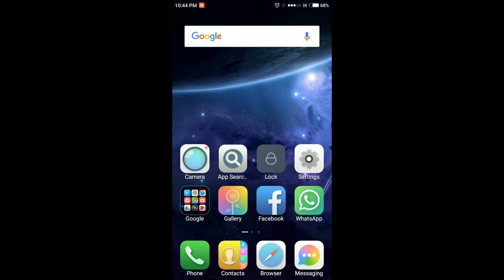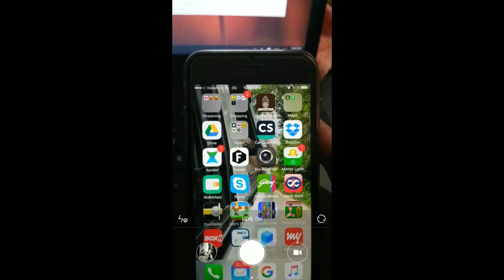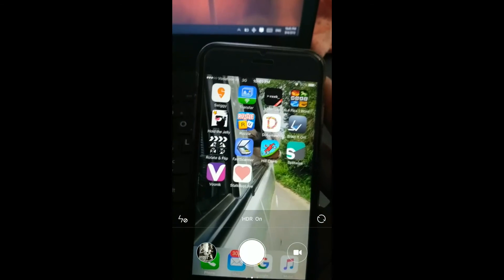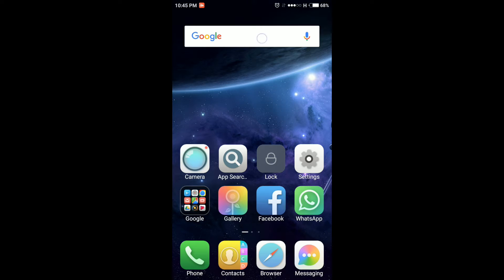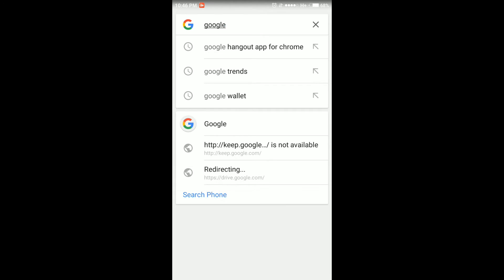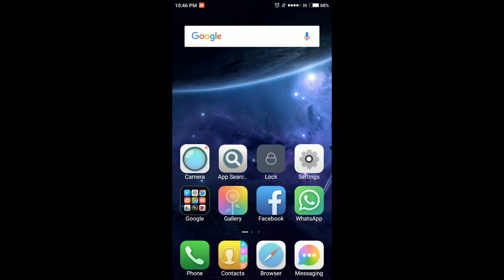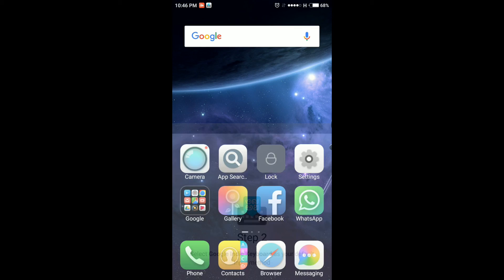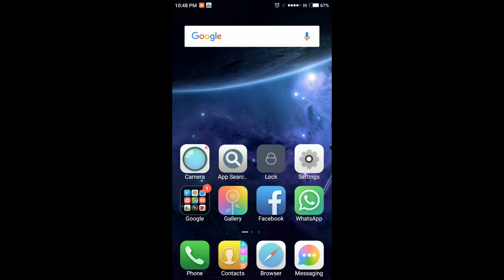Spotlight Search in Android!